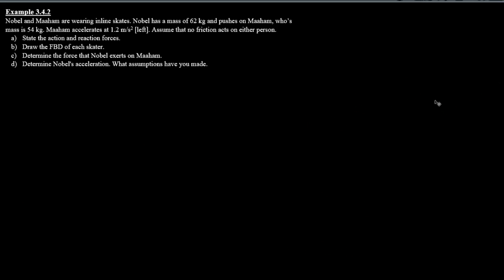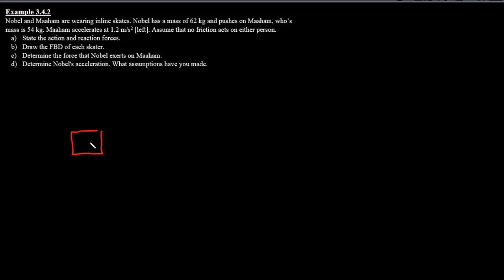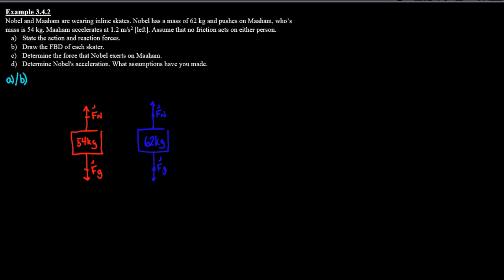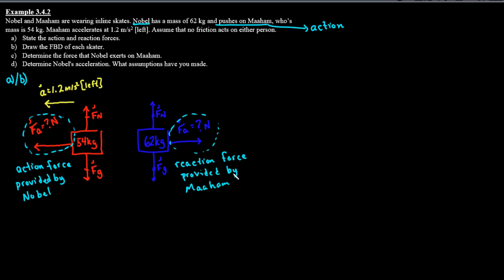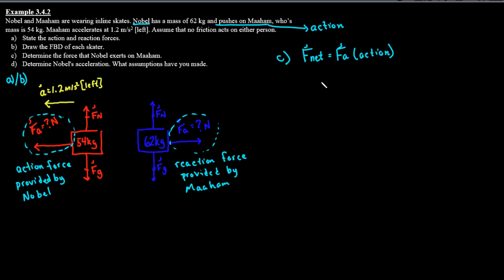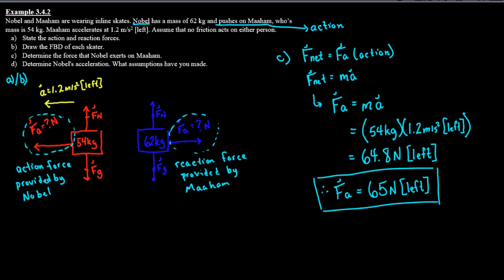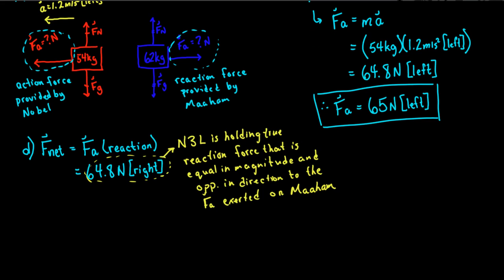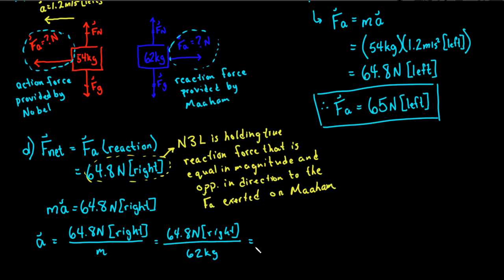Wanny's Gr. 11 Physics: Example 3.4.2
Another look at using Newton's Third Law to solve for the action and reaction forces acting on two objects and the acceleration that is produced by those forces.